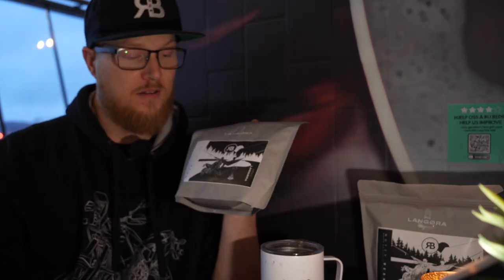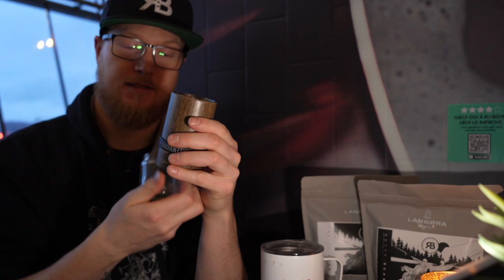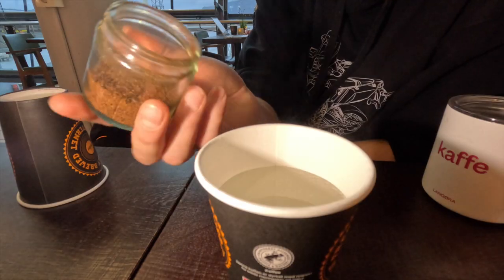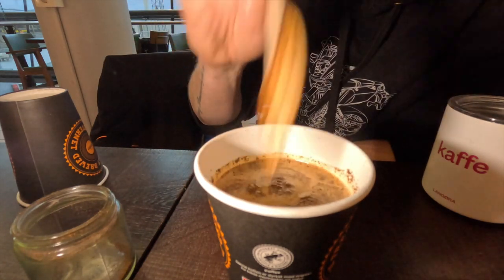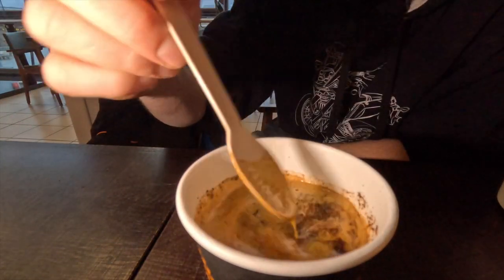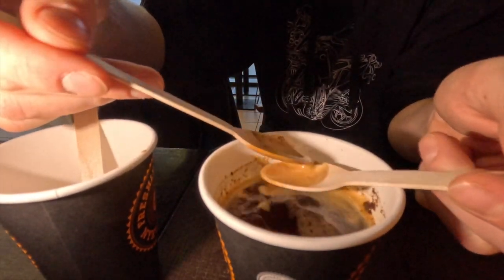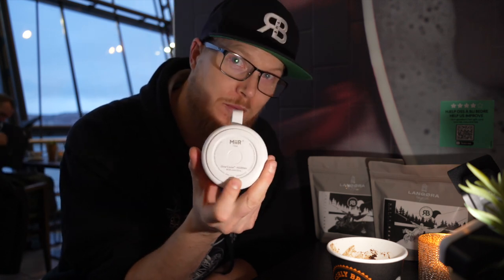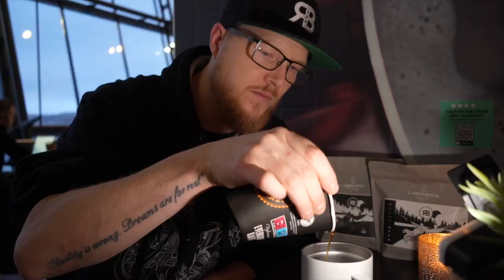How to stop drinking bad and expensive coffee at the airport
Tired of bad and overpriced coffee at the airport?
In this video I will tell you how I make my own coffee very easily when I am traveling.

COFFEE AMBASSADOR
Go to langorakaffe.no/ridethebean to read about my ambassadorship with Langøra Coffee roasters in Stjørdal, Norway, and to buy some delicious coffee.

Visit my friend and coffee roaster Adrians Instagram @Kaffi.nanoroastery
On his website kaffinanoroastery.com you can buy his coffee

He is also a health coach, so check out what he can help you with here:

Visit my coffee roaster Adrians Instagram @Kaffi.nanoroastery

A huge thank you to my friend Louis Everard for making my logo and the design of my coffee bags! Find more of his work at louiseverard.com or instagram @Louis_everard_graphics